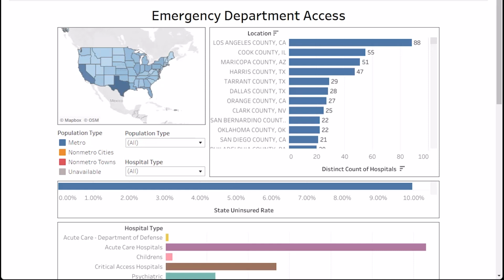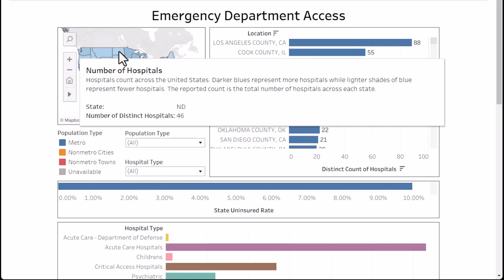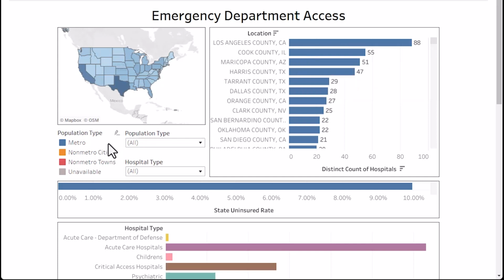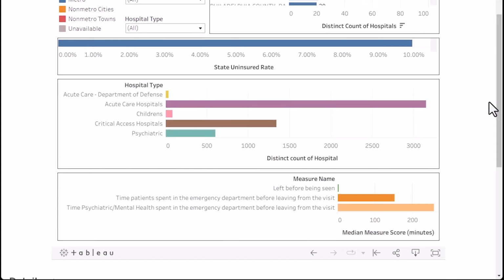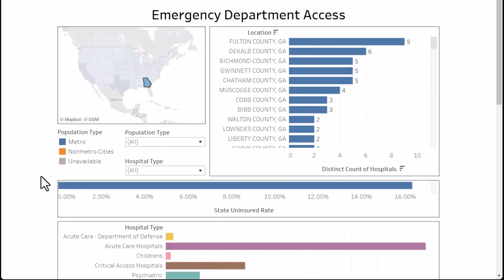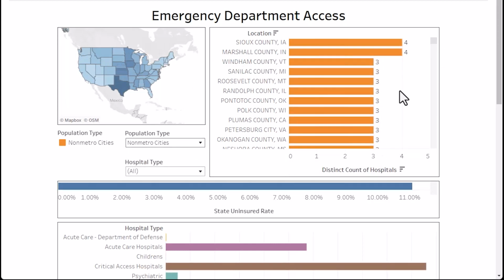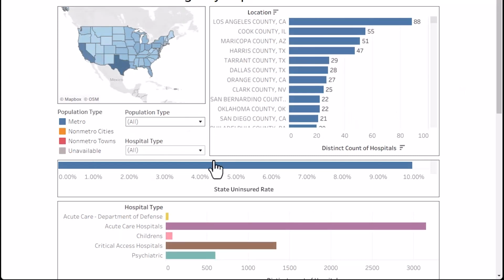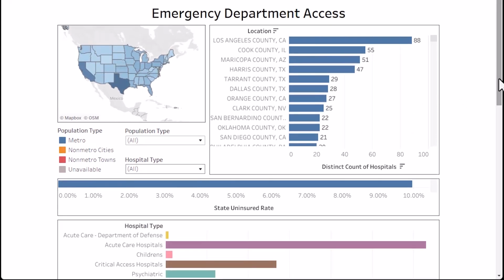Emergency Department Access